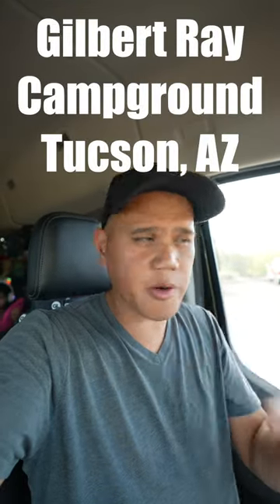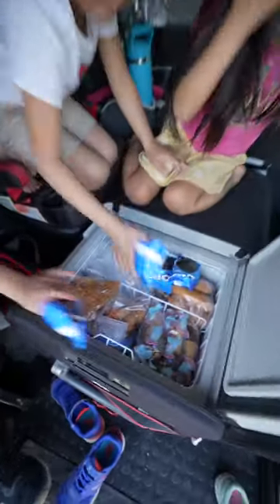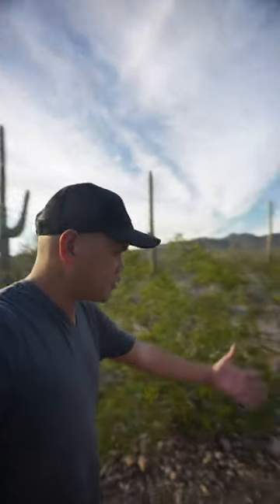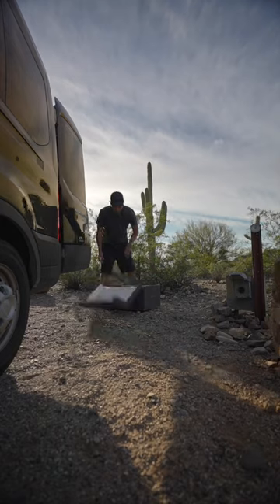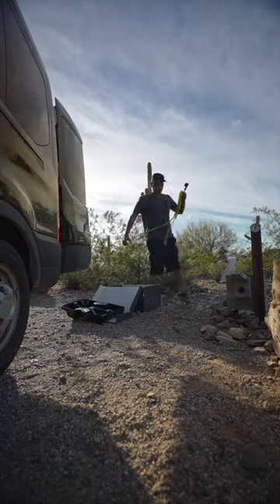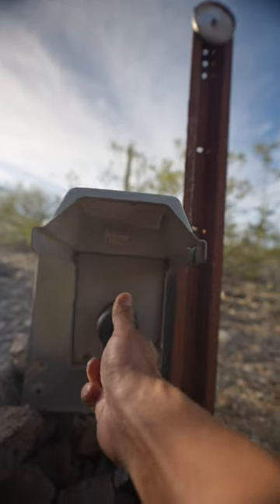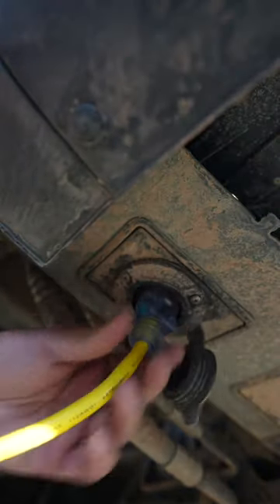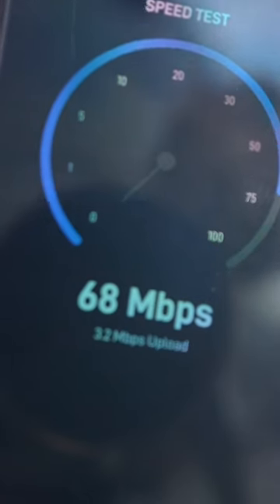Vanlife | Setting up Starlink internet | Setting up Shore power in our Transit Van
Links from this Video.:
NOCO GCP2 15 Amp AC Port Plug

VANLIFE GEAR:

Our Charging Station
Our Portable Charging Station
Our Electric Cooler/Fridge
Our Traeger
Our Portable Stove
Our Cooking Pan
Our Mattress
Our Portable Toilet
Our Portable Pop up Tent Shower
Our Hammock
Our Water Tank
Our Kitchen Table
Our Cooking Stove
Our Water port Shower
Our Sleeping Bag
Our Storage Containers
Our Drinking Cups
Kids Drinking Cups
Our Frisbee

CAMERA GEAR

Our Camera
Our Main Camera Lens
Our Wide Angle Lens
Go Pro Max

SUPPORT US